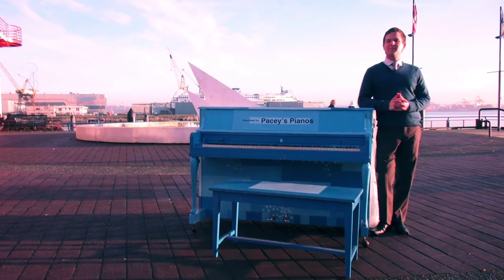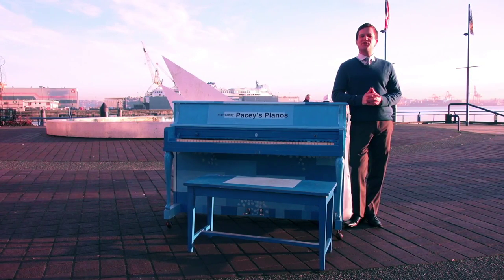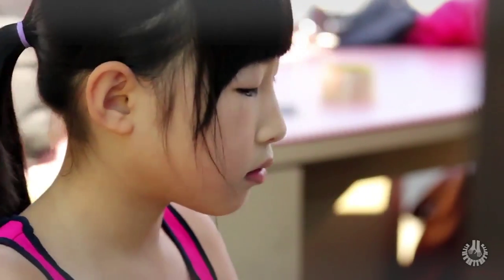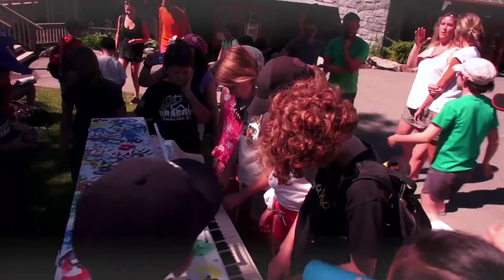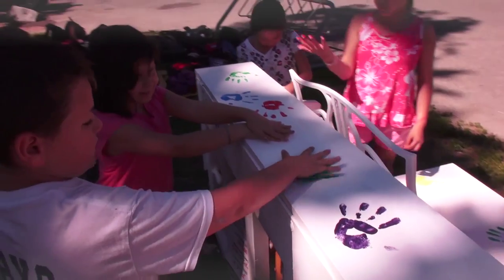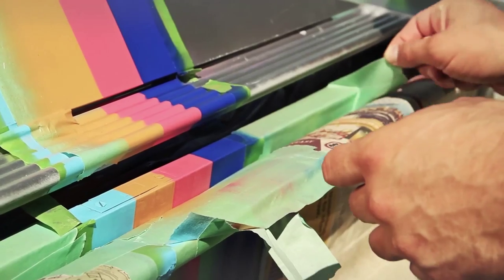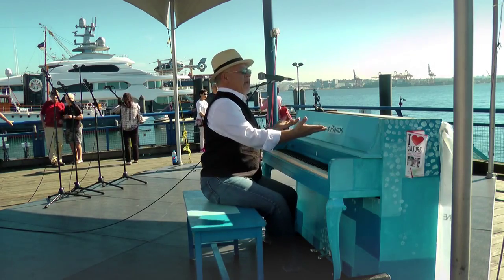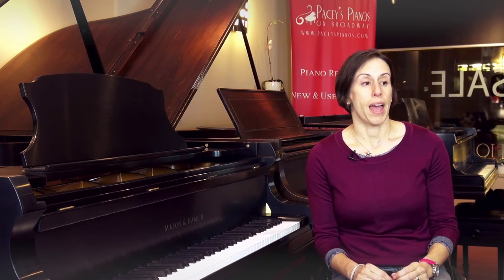The Pianos on the Street Project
Welcome to Pianos on the Street, a summertime public project presented by the Piano Teachers Federation and Pacey's Pianos.

Pianos on the Street brings outdoor pianos to iconic, outdoor locations throughout Vancouver and the Lower Mainland from June to August for all members of the public to play.  It is our goal through this project to make music accessible to as many people as possible and to build bridges throughout the community.

We are lucky to have the support of numerous municipalities and leaders within the community.  Special thanks to the following people who have shown outstanding support for this project:

The Honorable Naomi Yamamoto, MLA Jane Shin, Jacqueline Blackwell, Shira Standfield, David Sadler, Eric Fiss, Patricia Smith, Pierre Touzel, Mayor Darrell Mussatto, Paul Dufour, Joel Bronstein, and Stephanie Lam.